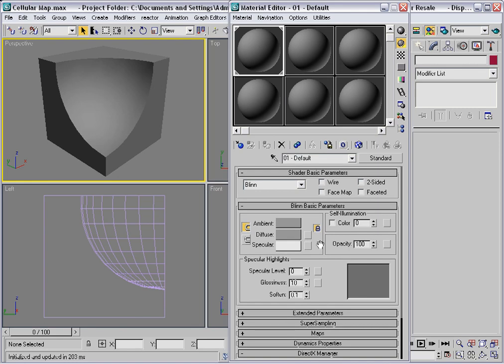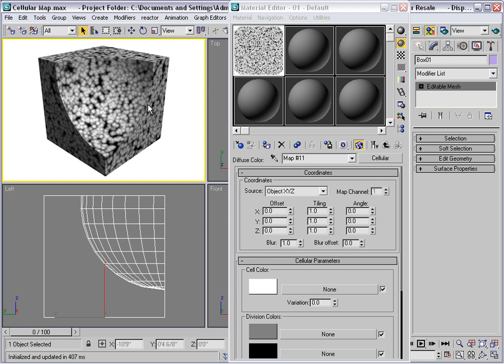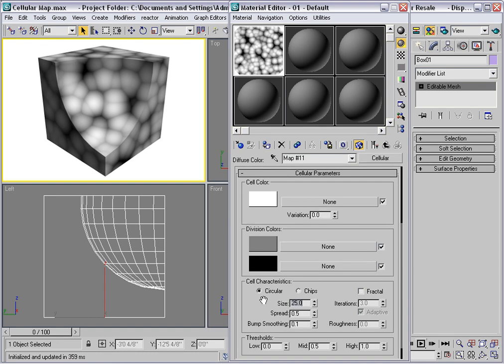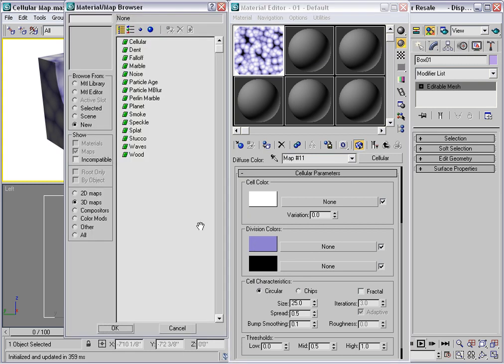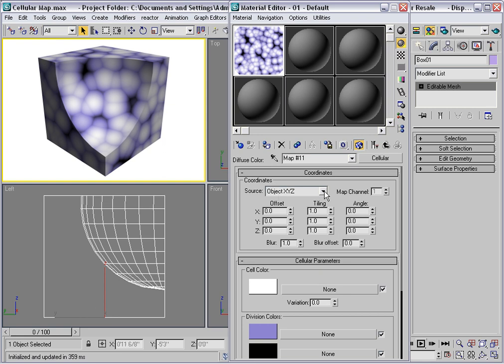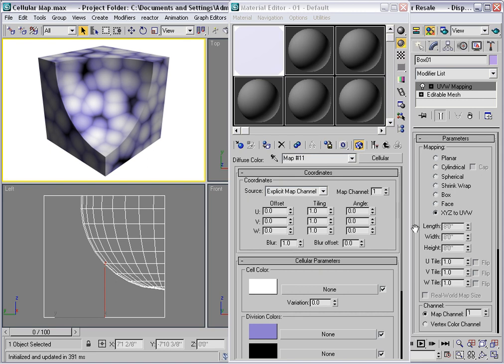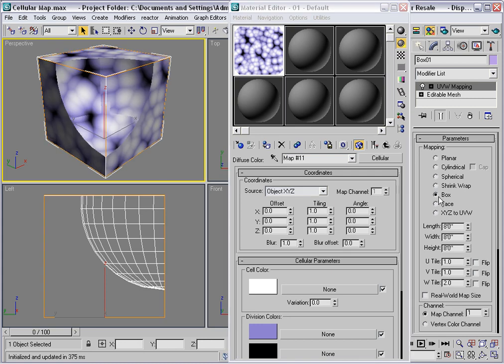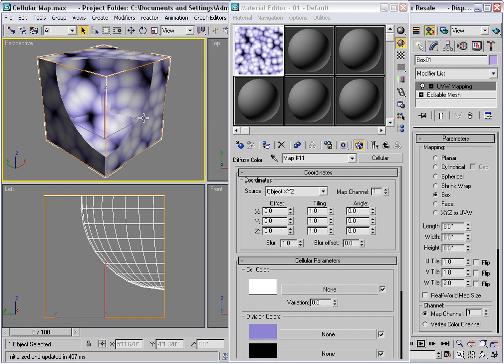324_Cellular_map.mp4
| 3ds Max and VIZ for Architects (2007) | Module 4: Texturing | 3D Procedural Maps | Cellular map